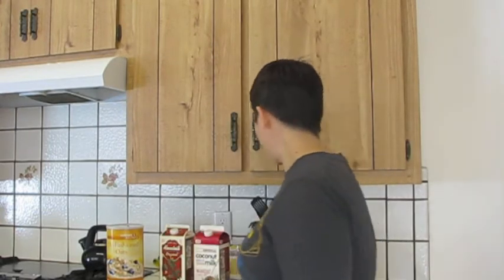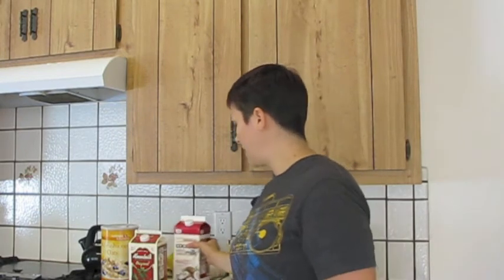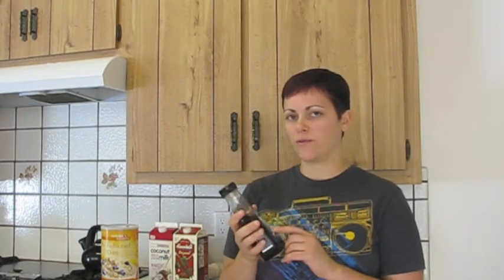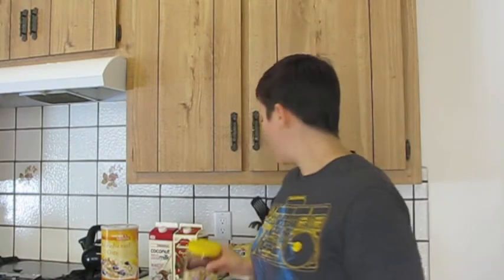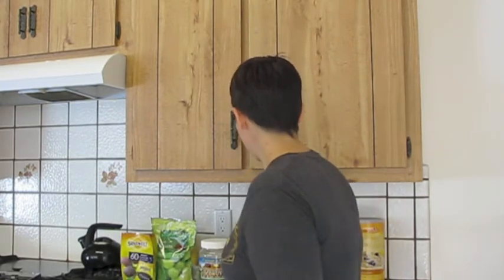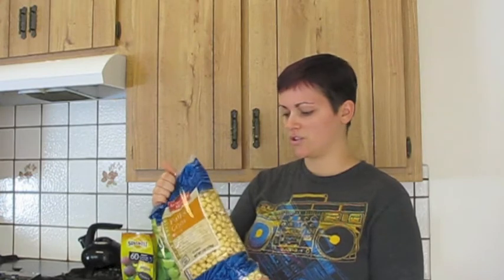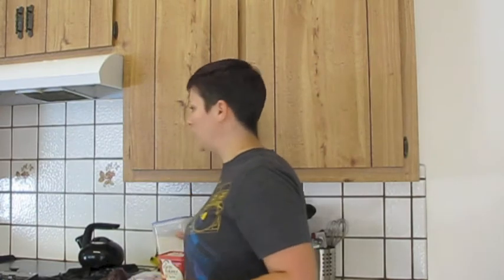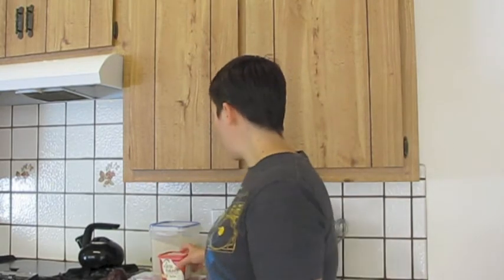A Peak into my Pantry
I just wanted to give you a look into my pantry!  A lot of people ask me what do I use to replace things like milk, eggs, sugar, etc.  So here it is!  You can also check out my Raw/Vegan food Blog and see all of the wonderful recipes that I post!